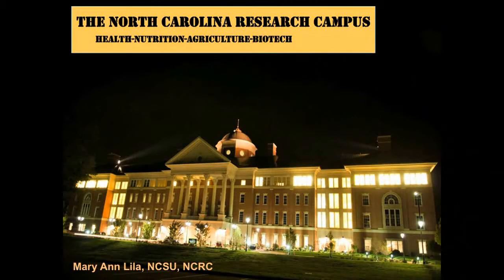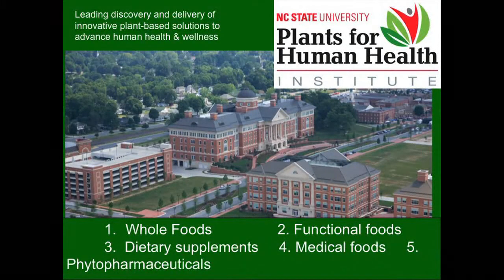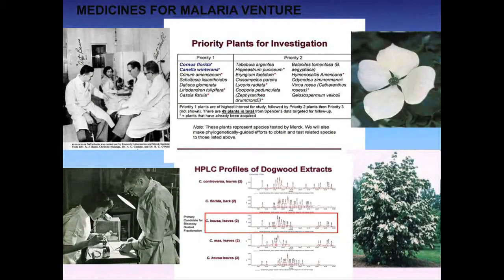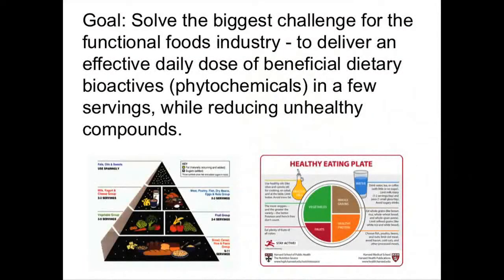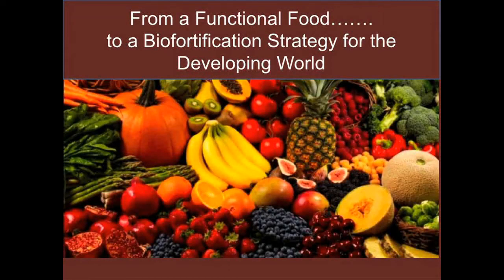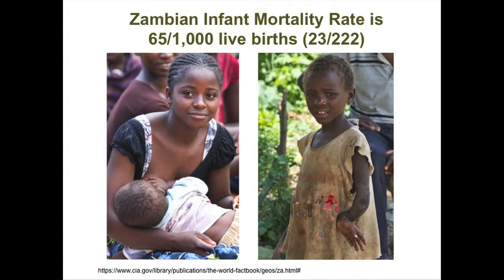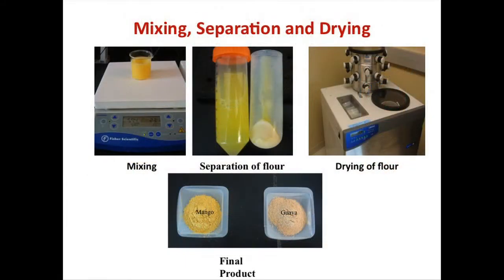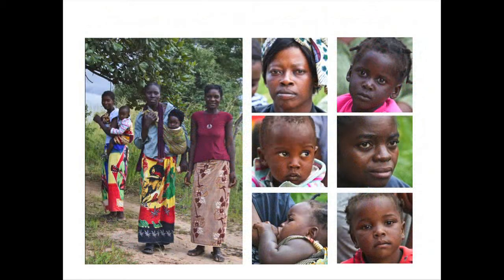Mary Ann Lila at "Stewards of the Future" research conference